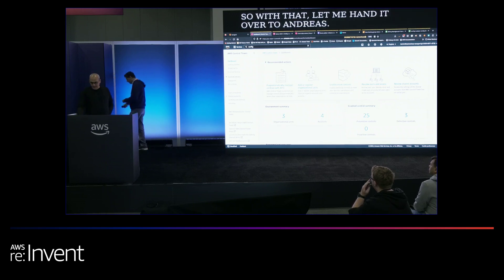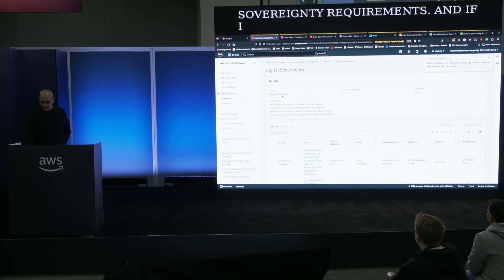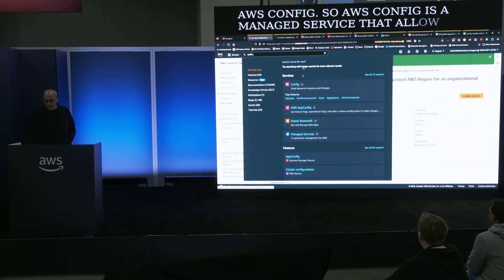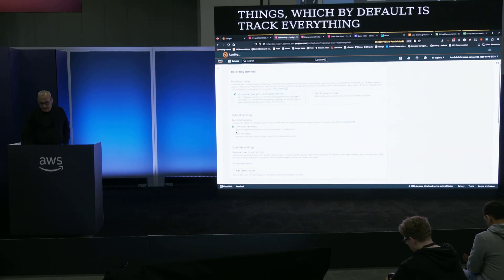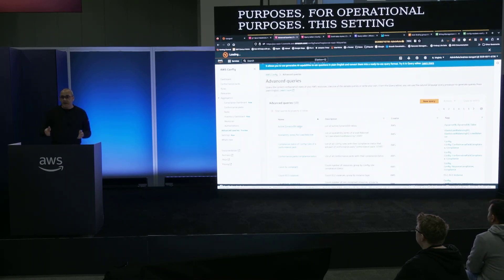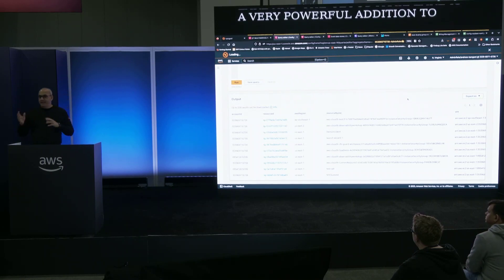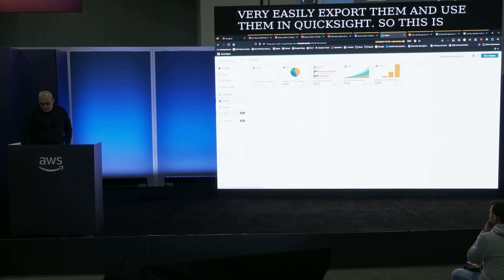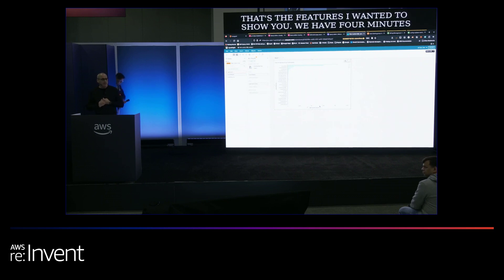AWS re:Invent 2023 - Demonstration of what’s new with AWS governance and compliance (COP348)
In this follow-up demonstration to COP340, see how AWS is innovating in the governance and compliance space. This lightning talk covers recent launches and how you can use them to solve a variety of use cases.